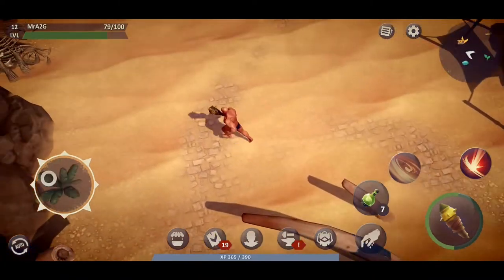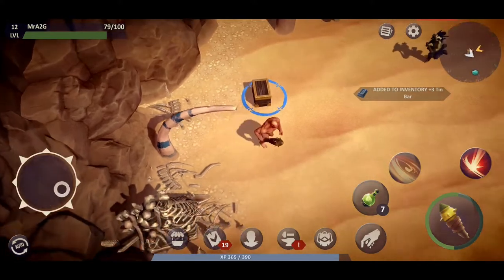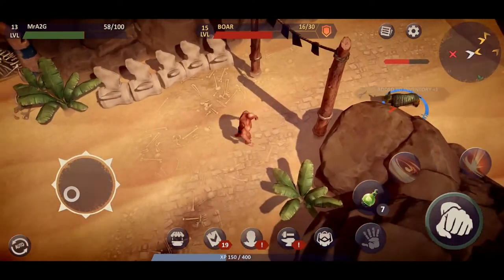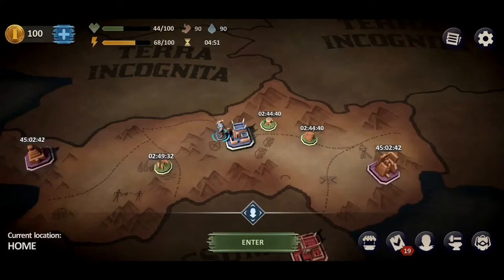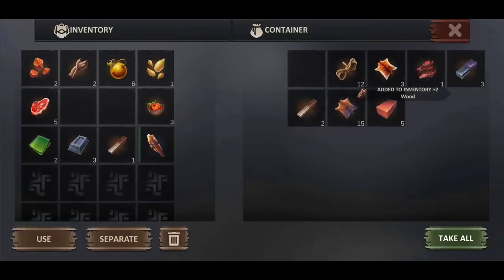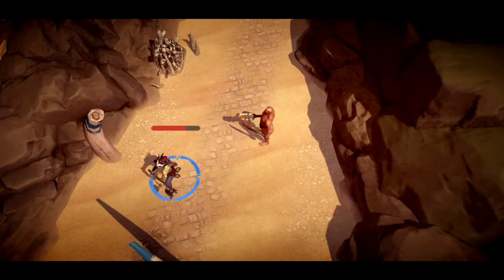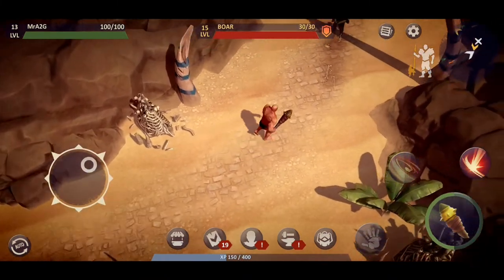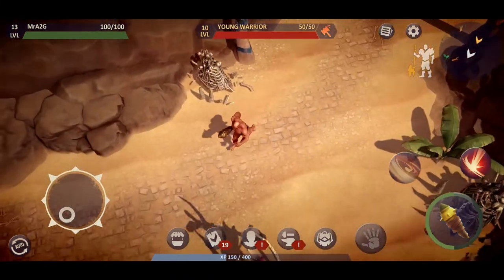Exile Survival Gameplay - Zone Runs! (Ep 04)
You play as a young barbarian in seek of vengeance for his exile!

The once flourishing lands of Exile Survival were torn apart when ruthless gods unleashed bloody massacre on each other leaving the world in ruins. After the battle was finally over, scarce survivors saw the devastating results they would have to live with. Cities and towns reduced to bare wasteland, civilizations wiped out, life thrown back to its ancient form. You play as a lone exile banished from his tribe and forced to battle his way to survival. Be ready to venture on a brutal adventure, explore deadly wasteland and face the consequences of the bloody war.

ORIGINAL SETTING. The world of Exile Survival is a unique mixture of contrasts. Bright colors and lush visuals go hand in hand with harsh action, barbarian brutality and gore. The further you dig into the game, the better you’ll feel the true, harsh and bloody core of everyday survival in wasteland.

STUNNING VISUALS. Fight for your survival in stunning topnotch graphics. The unique and beautiful visuals of Exile Survival will satisfy even the most critical experts while being superbly optimized and ready to smoothly run on most of modern devices. Dive into bloody action and brutal gore, leave the optimization to us!

BUILD YOUR OWN CLASS. Instead of cornering you in a strict set of preformed classes Exile Survival gives you a blank check and offer to build your own unique survivor. Explore hundreds of unique skills, combine them as you wish and craft your own way of playing.

LUSH LOCATIONS. Exile Survival shows that even the world buried in ruins can stun you with diversity and beauty. Explore deadly desert wasteland, fight your way through sinister dungeons and engage in brutal action in disrupted remains of forsaken cities. The future updates will further enrich the ingame locations and take your survivor to the snow-bound mountain picks, chasmal ocean and so much more.

BUILD YOUR BASE. As tempting as the dangers of wasteland in Exile Survival can be, all roads still lead to home. Build your base to become stronger, craft all the needed materials to turn your humble house into a real fortress. Leave the brutal world outside while you can craft, build and evolve your survivor behind the sacred walls of your shelter.

CRAFT YOUR WAY TO VICTORY. Exile Survival offers you a unique and refreshing way of getting new armor and weapons. You don’t have to take your chances with boss drops anymore. Now everything is in your hands! Explore various locations to gather resources and craft whatever weapon or armor you need at the moment. Don’t wait for a lucky drop, craft the ultimate equipment yourself!

BLOOD AND GORE AT THE TOUCH OF YOUR FINGERTIPS. Brutal skirmishes, bloody fatalities, spectacular fights and torn of limbs. Exile Survival doesn’t play around, it dives right into the brutal world of bloody barbaric action. You fight the best you can to survive or you die at the hand of your enemies.

INTUITIVE CONTROLS. Exile Survival brings the classic hack-n-slash action RPG experience to the mobile platform. The intuitive controls let you fight through hordes of enemies, perform spectacular fatalities and build up the combo meter as if you were the survivor yourself. No more overloaded interfaces, hack clean cuts with clean controls.

UPCOMING ONLINE CO-OP PVP MULTIPLAYER. Exile Survival is not just another hack-n-slash action RPG but a product of love. The future content updates hold massive new features with online multiplayer mode being one of the most important one. Play with friends in CO-OP PVE mode or join a Clan and fight other survivors in brutal PVP. The more victories you achieve, the easier it’ll be to survive.